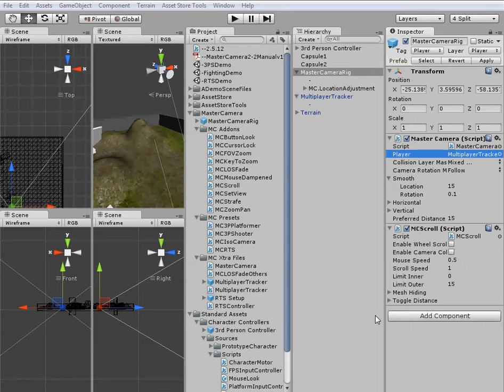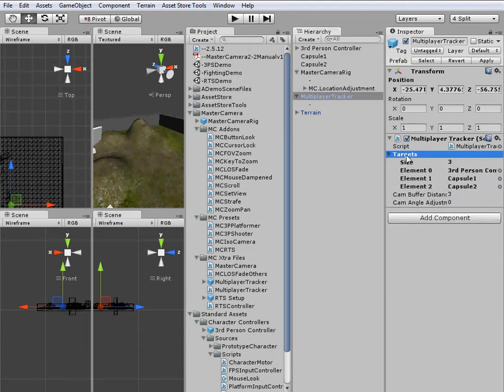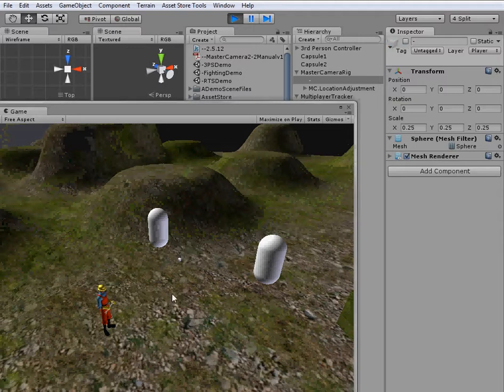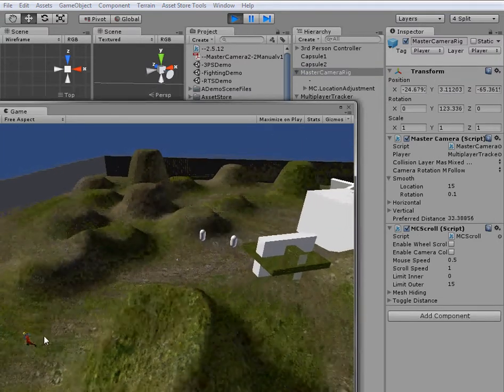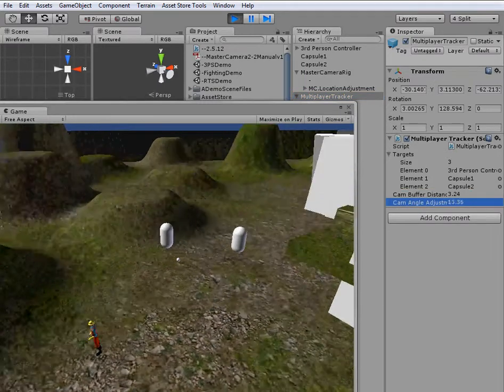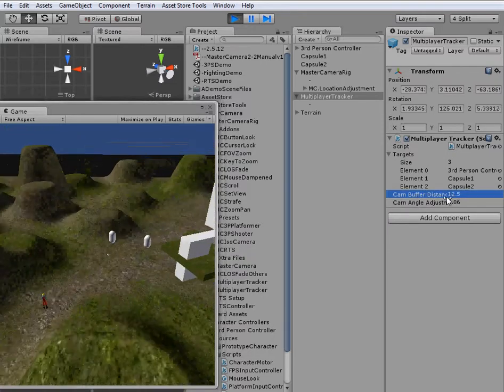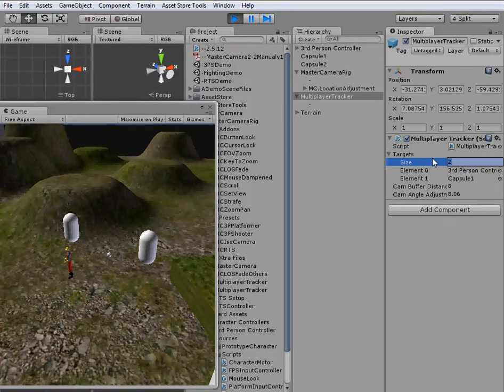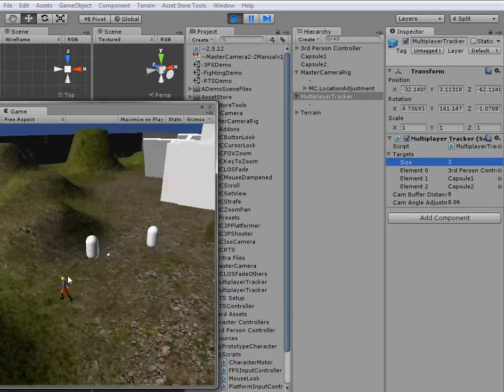Master Camera - Multiplayer Tracker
By request, a quick rundown of how the multiplayer tracker camera setup works.